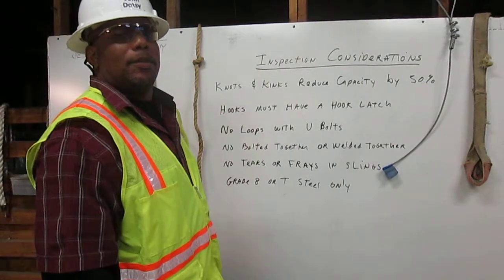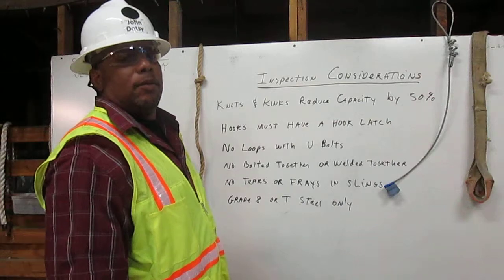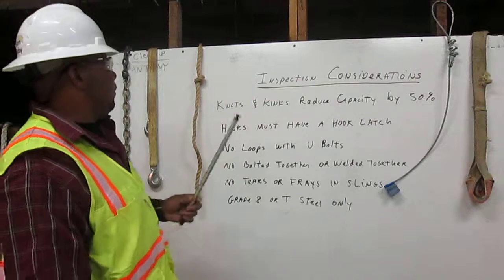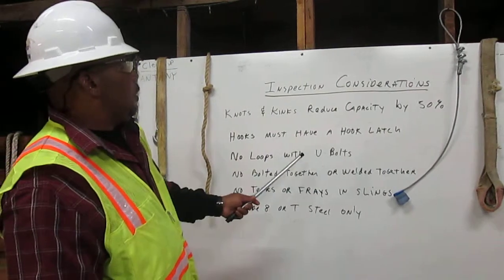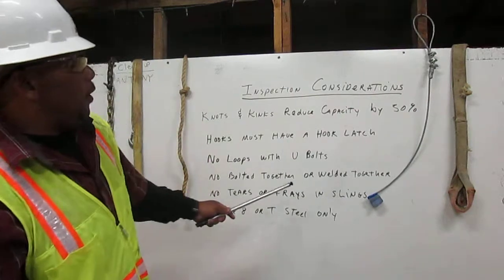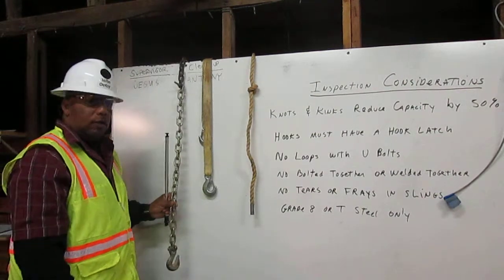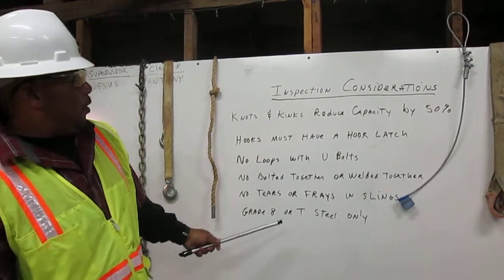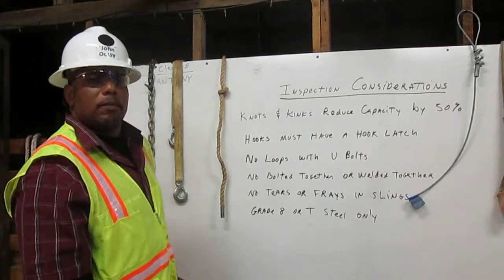Explaining considerations when inspecting rigging with heo John Dotsy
I am going to explain some things to consider when inspecting rigging.